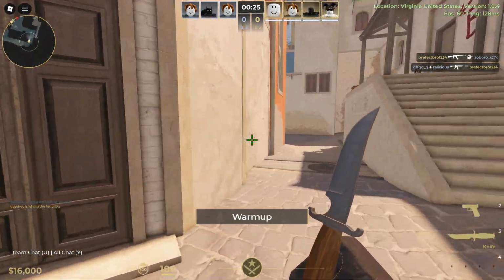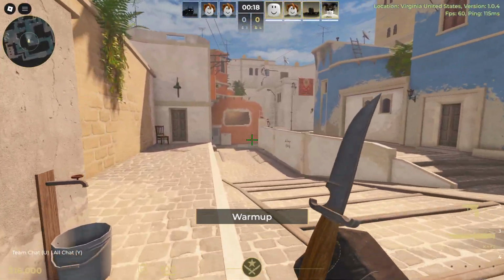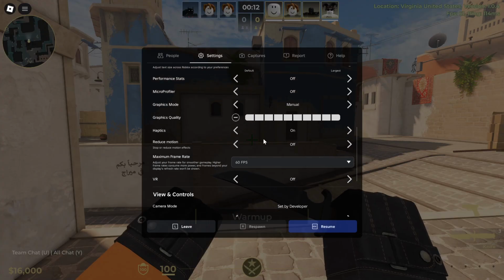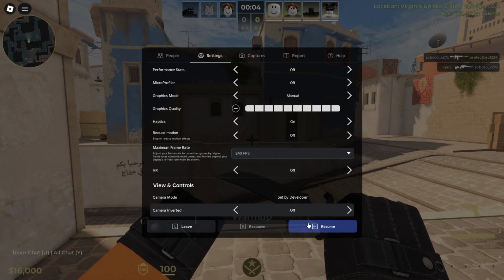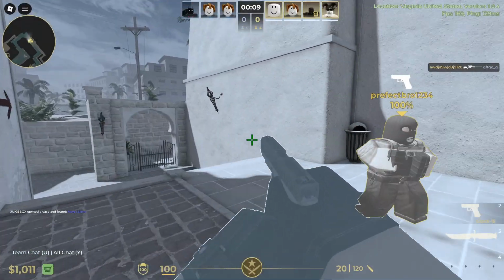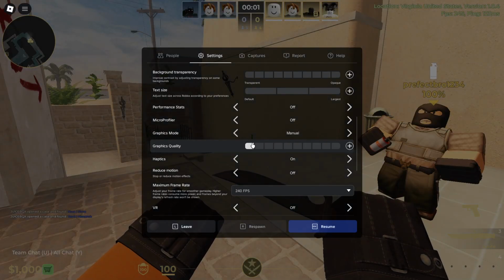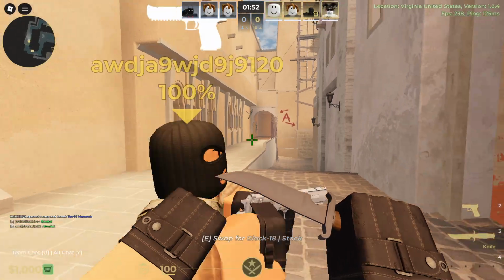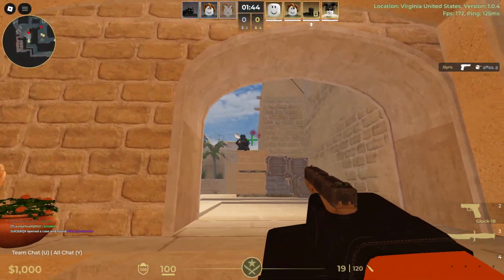Fix BloxStrike Stuck at 60 FPS | Uncap FPS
In this video I will show you how to Fix BloxStrike Stuck at 60 FPS. It's really easy and it will take you less than a minute to do it!